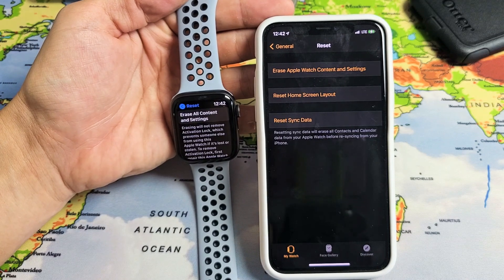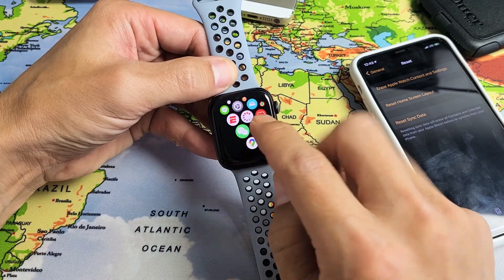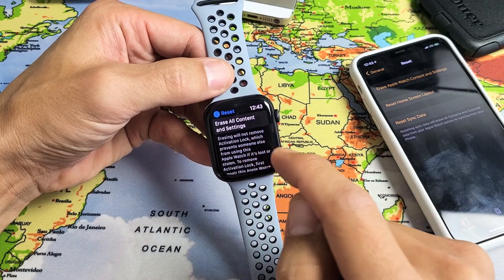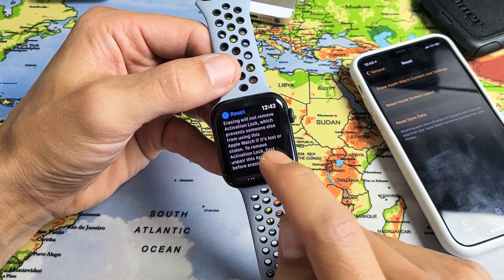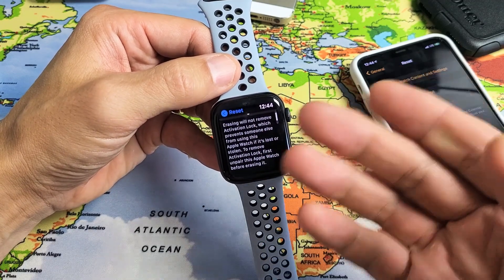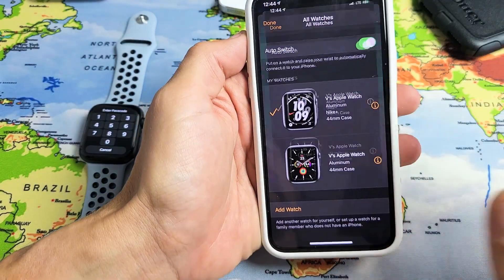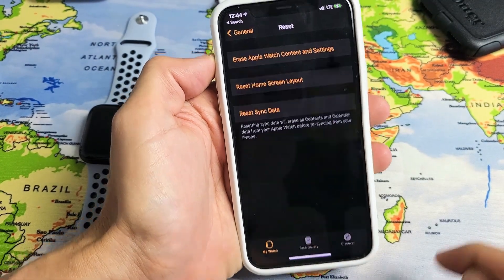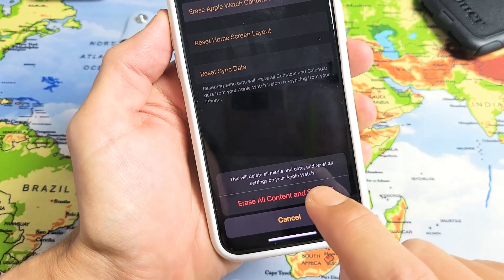Apple Watch SE: How to Factory Reset (2 Ways)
I show you how to preform a factory reset back to factory default settings on the Apple Watch Series SE. You can preform a factory reset two ways, from the Apple Watch itself or from the Apple Watch app on your iPhone. Hope this helps.

Apple Watch SE 40mm or 44mm